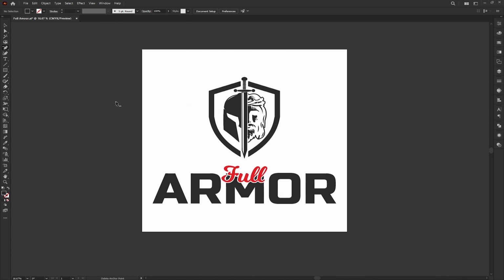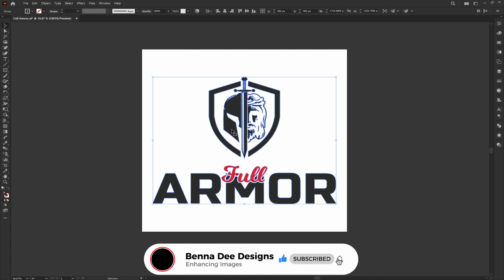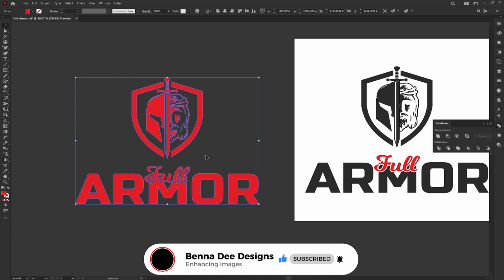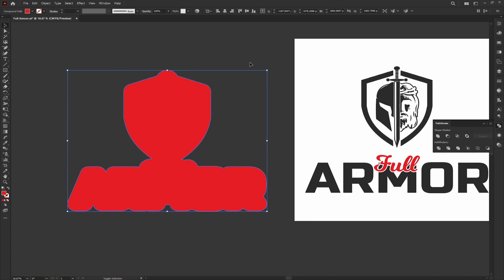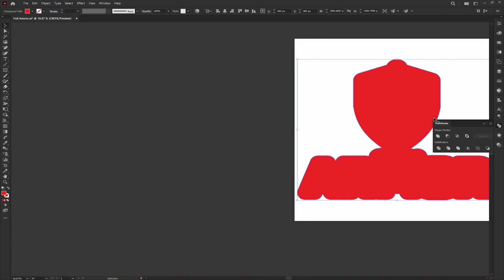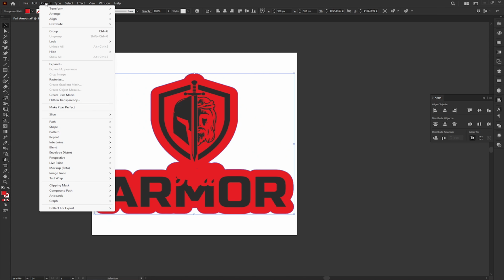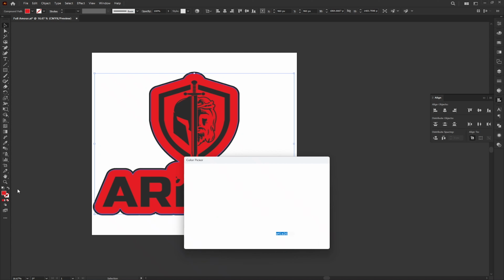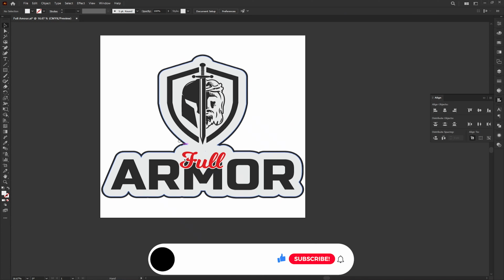Convert Your Logo Into A Sticker Design | Adobe Illustrator Tutorial | Tips & Tricks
Today we will be looking how to turn your logo into an amazing sticker to place on your laptop or any area your might like. In todays tutorial we will be using offset path to achieve this goal.

If you are looking to enhance you brand's image through visual identity design check out and send me a direct message so we can discuss more promising way to enhance your brand.